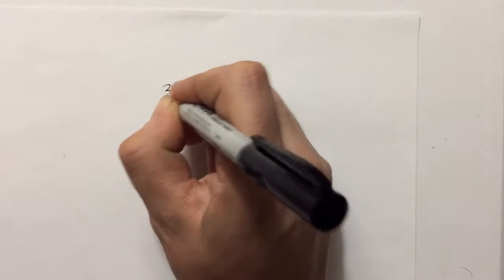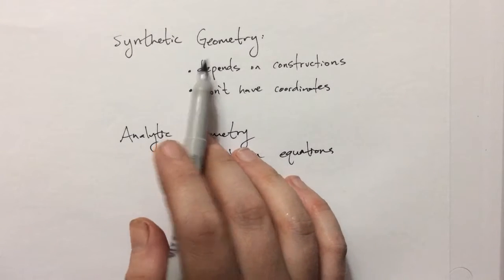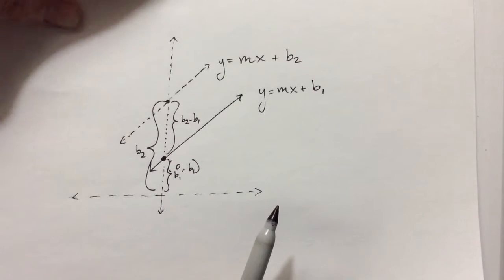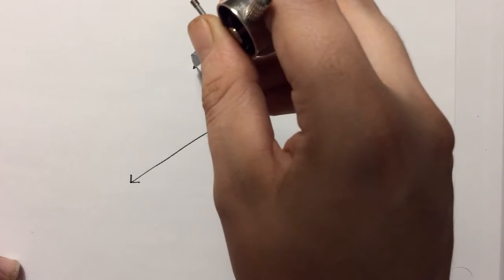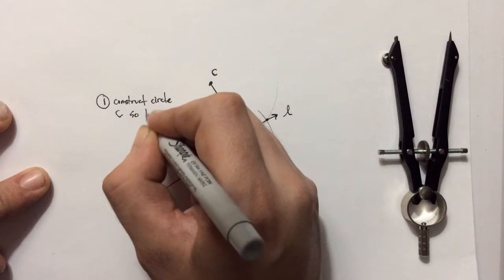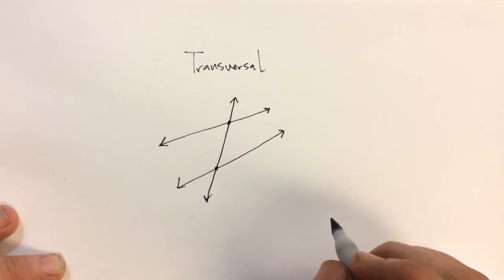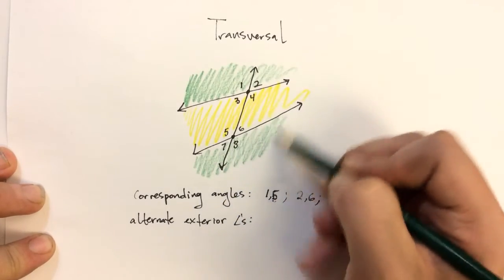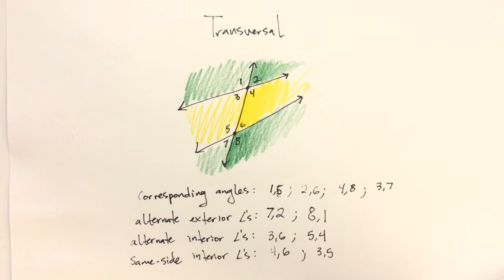Geometry 3.1 part 2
Parallel and perpendicular postulates and transversals vocab